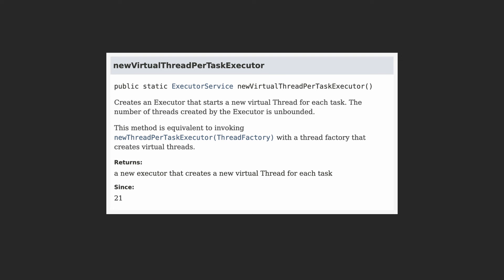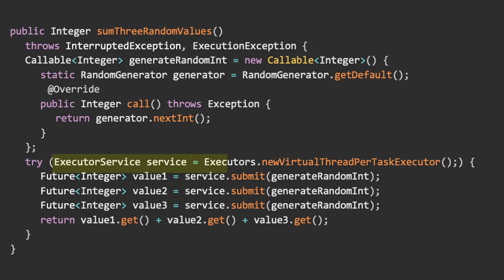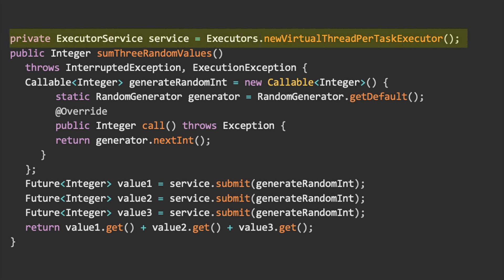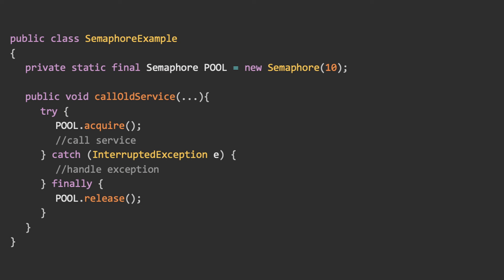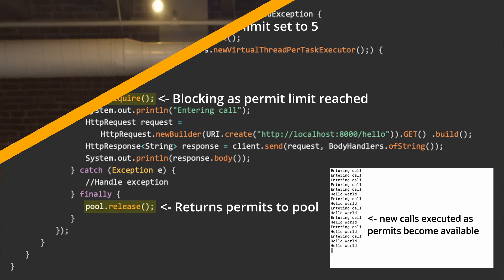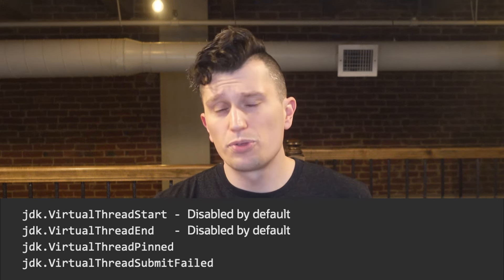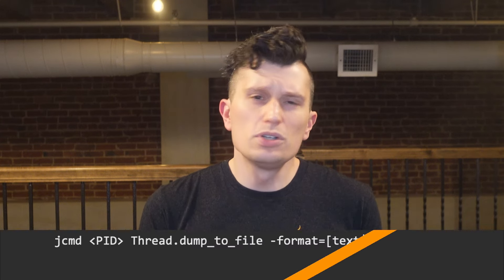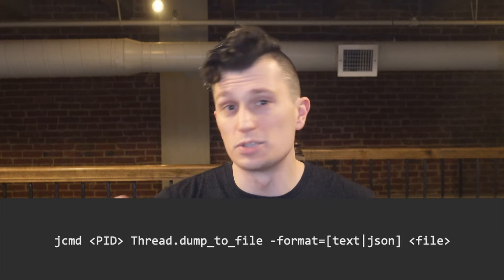Java Virtual Threads Throughput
Virtual threads, the long-awaited headline feature of Project Loom, became a final feature in JDK 21. Virtual threads are the start of a new chapter of concurrency in Java by providing developers with lightweight threads, allowing the easy and resource-cheap breaking up of tasks to be executed concurrently. However, with these changes come questions about how to manage this throughput best. Let's take a look at how developers can manage throughput when using virtual threads.

~~~ Chapters ~~~

0:00 Intro
0:29 Creating Virtual Threads
1:33 Rate Limiting Virtual Threads
2:35 Configuring Platform Threads
3:18 Debugging Virtual Threads